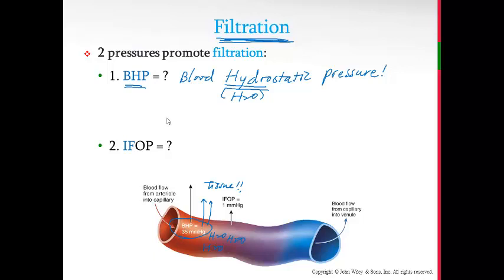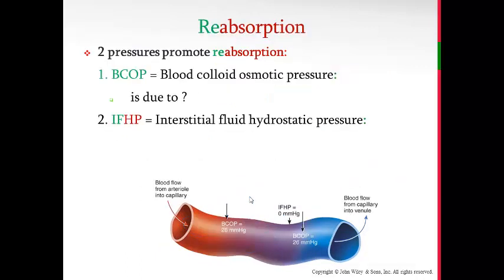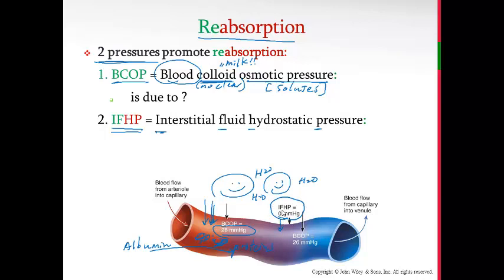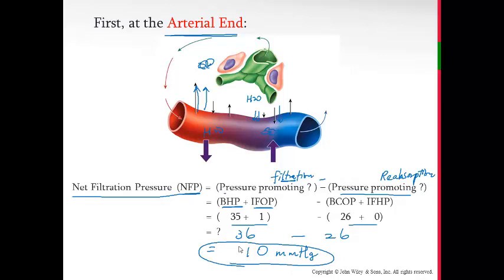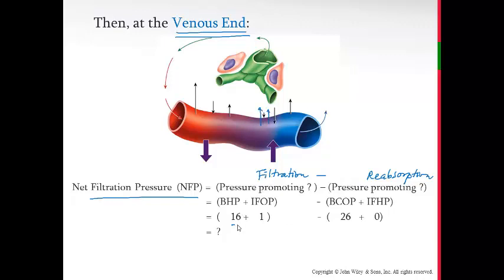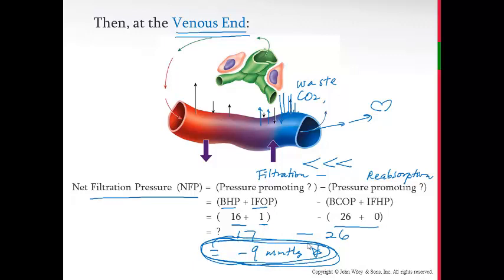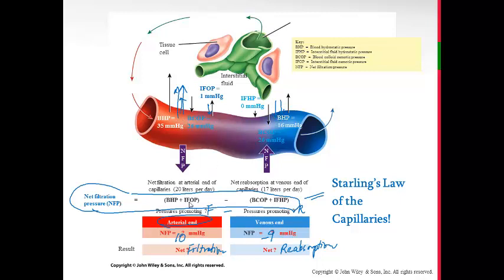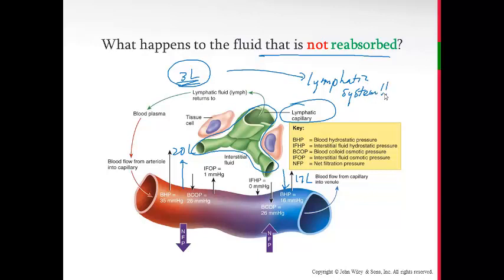PHYL 142 Ch 21 part 1a of 2 short